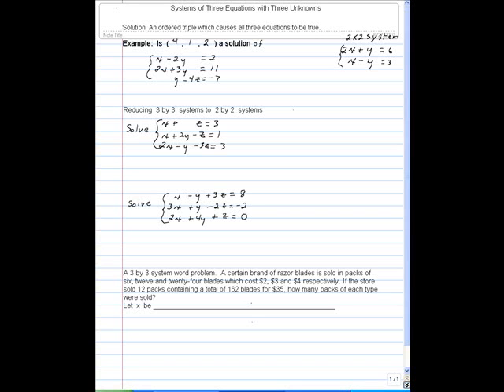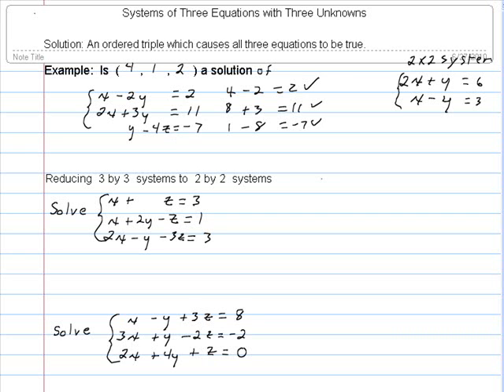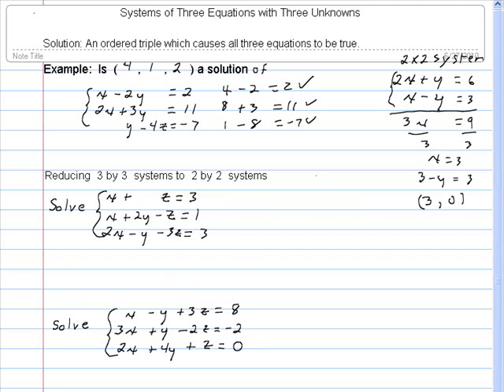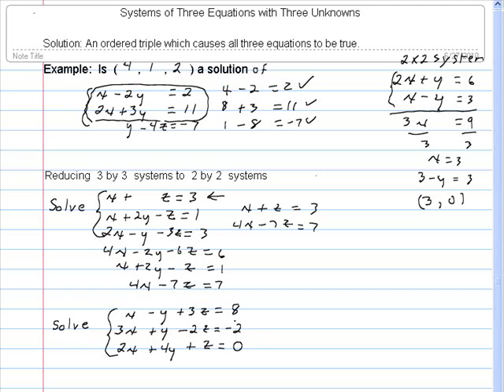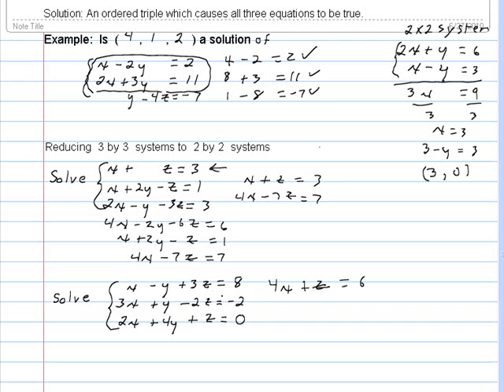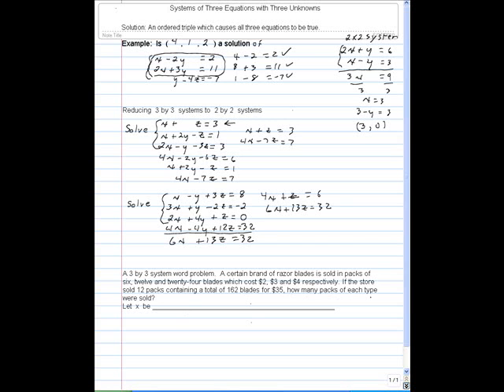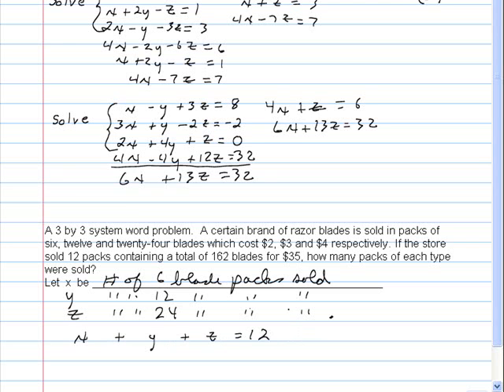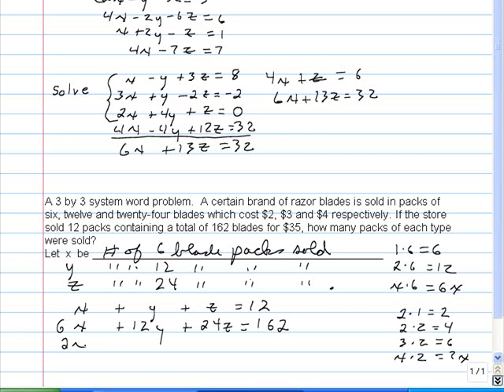Podcast Systems of Three Equations in Three Unknowns.wmv